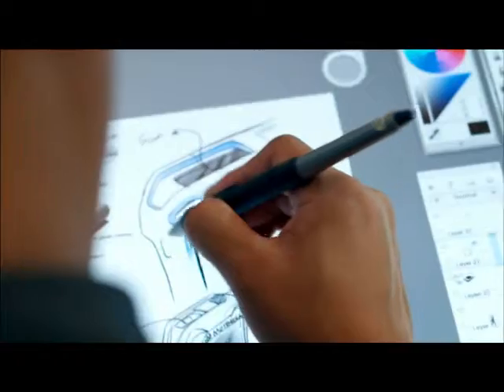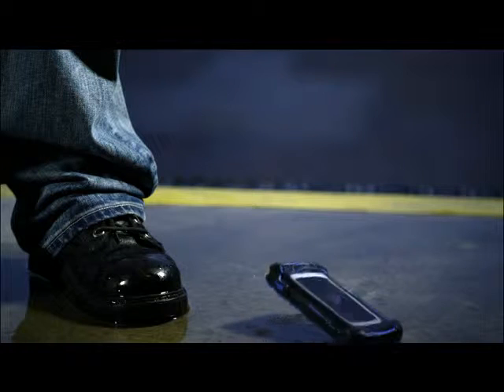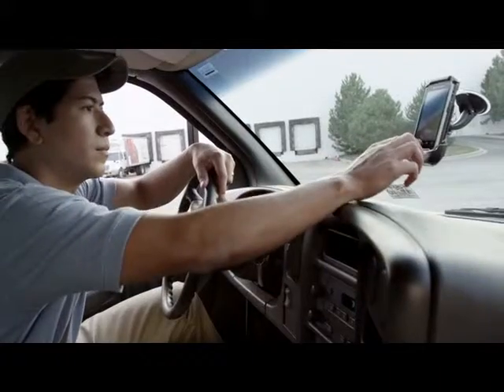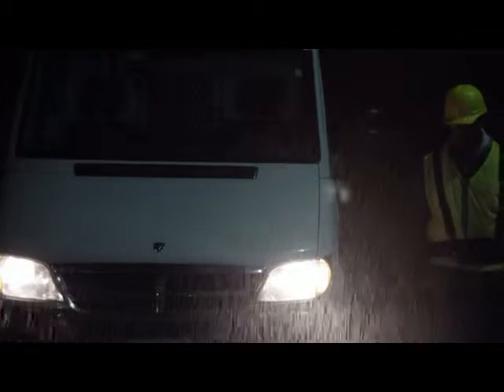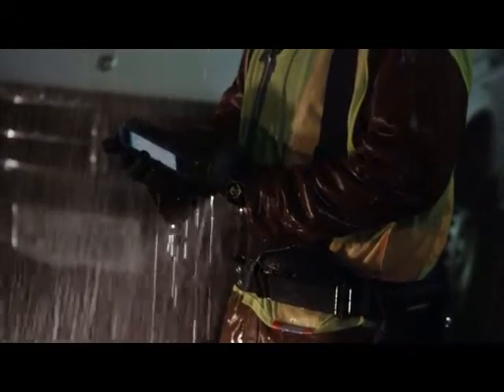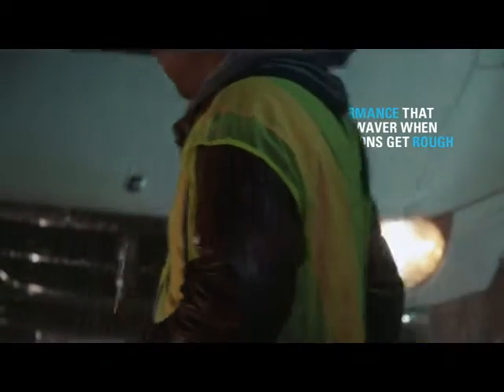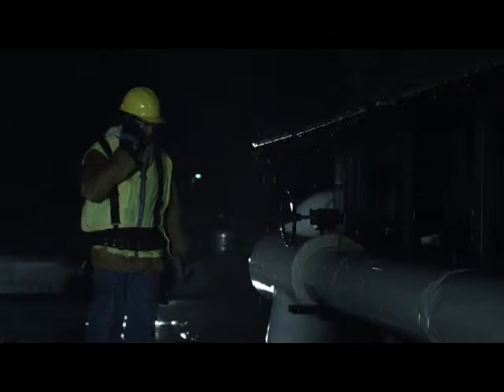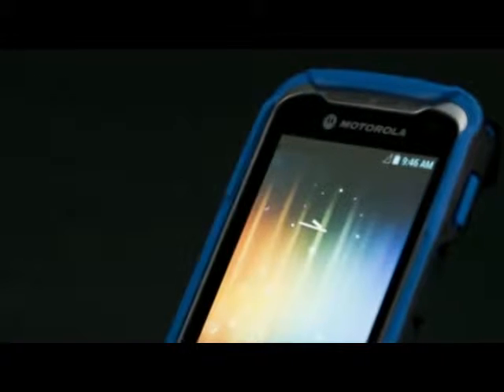เครื่องบาร์โค้ด TC55_product_video